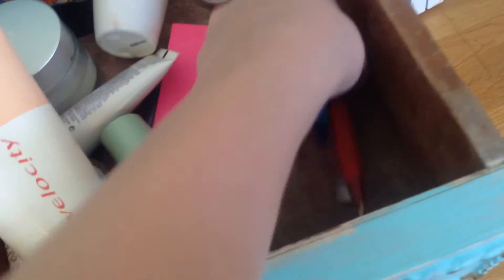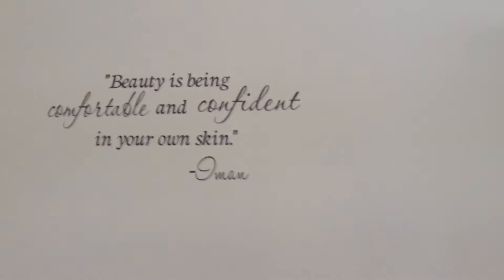My Vanity Tour & Makeup Collection!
What up guys! I had a request for my room tour and so I wanted to have a separate video for my vanity so that my room tour wouldn't turn into a makeup collection. Anyways I hope you guys like this video and it will inspire you and give you ideas!

                     Love,
                                Madi Kay
Go to this link for my muji drawers!